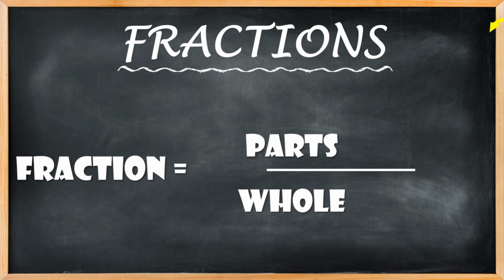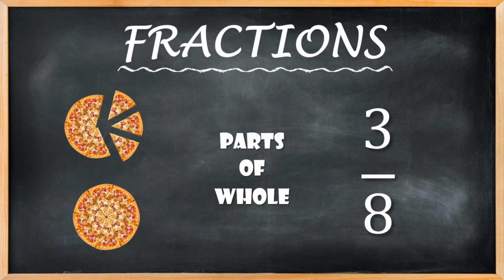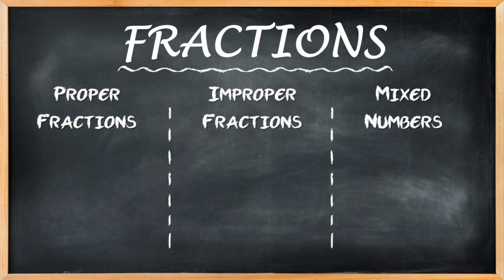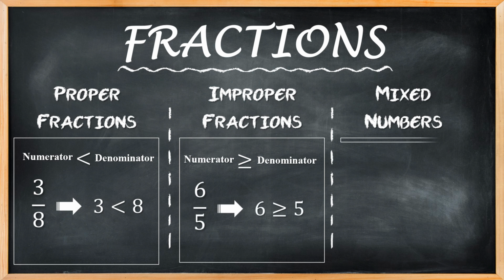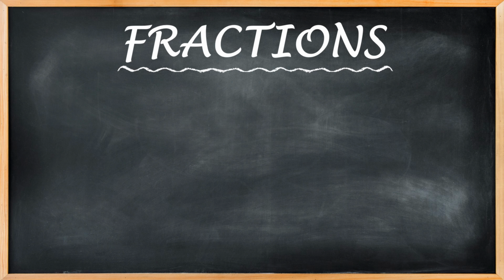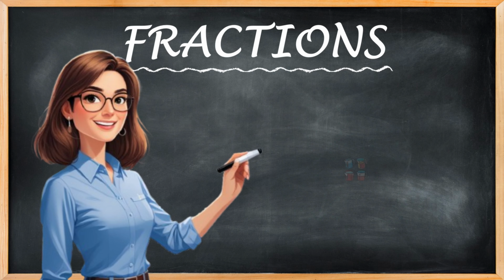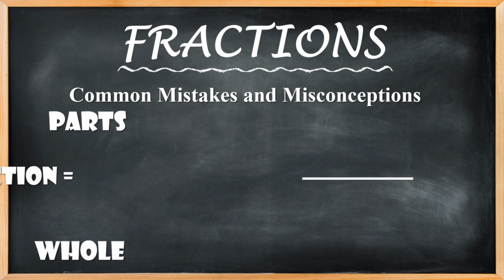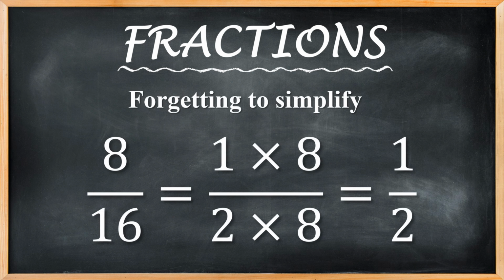Mastering Fractions | Introduction to Fractions | Learn Fractions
Welcome to the first episode of our Mastering Fractions series! In this video, we introduce the basics of fractions in an easy-to-understand and engaging way.
📚 What You'll Learn:
• What fractions are and how they represent parts of a whole.
• The difference between proper fractions, improper fractions, and mixed numbers.
• Visualizing fractions using shapes and number lines.
• Real-world examples, like baking, time management, and measurements.
• Common mistakes to avoid when working with fractions.
Get ready to build a strong foundation in fractions and see how they play a role in everyday life!
📌 Next Up: Simplifying and Equivalent Fractions. Don’t miss it!